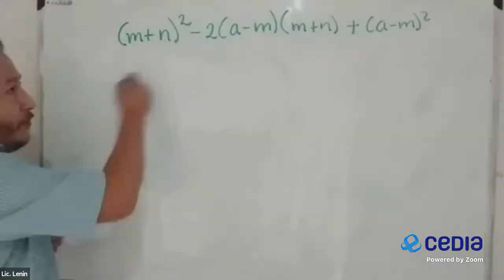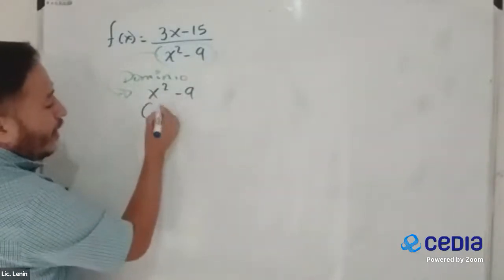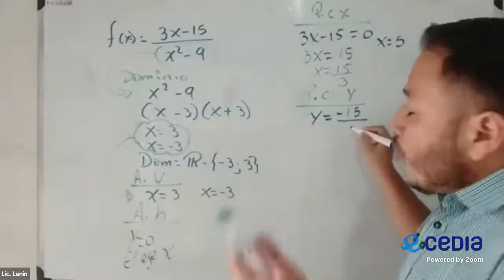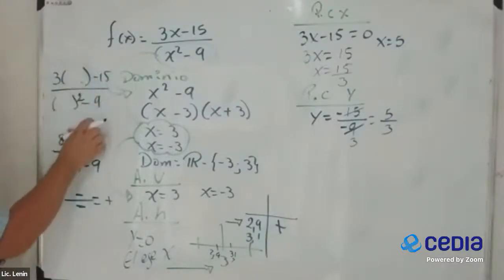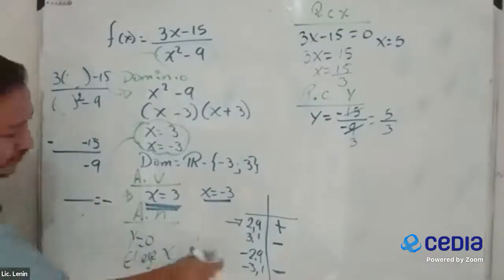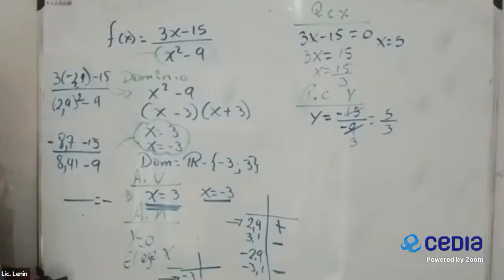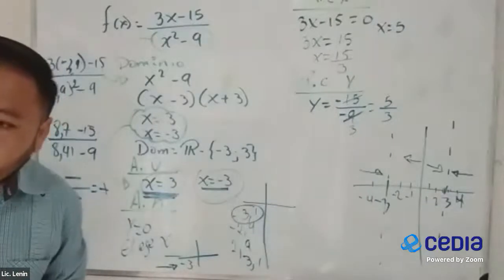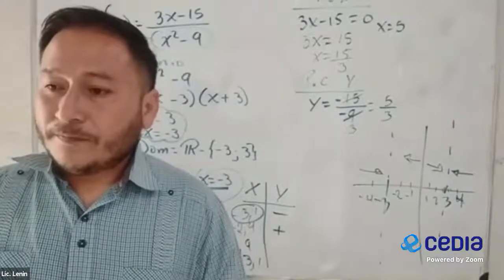19/11/2020 I Bachillerato matemáticas